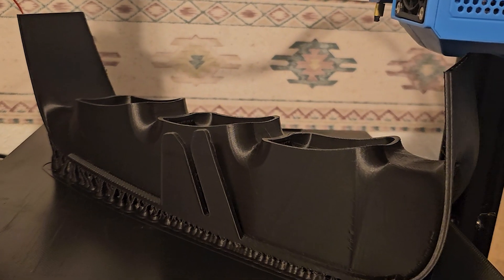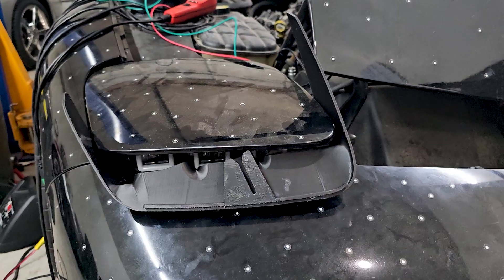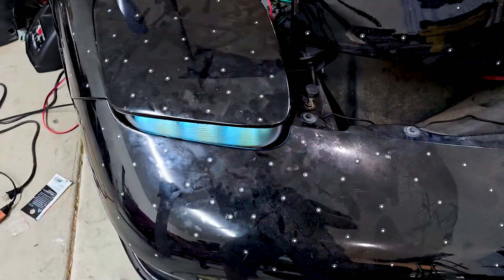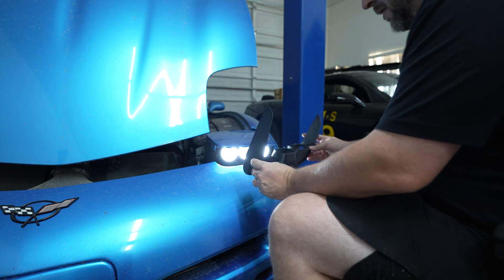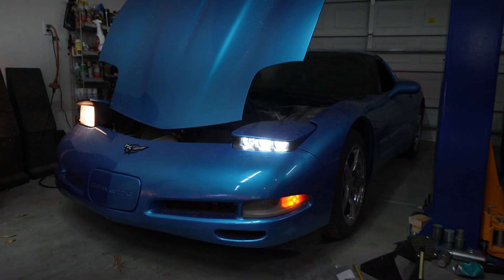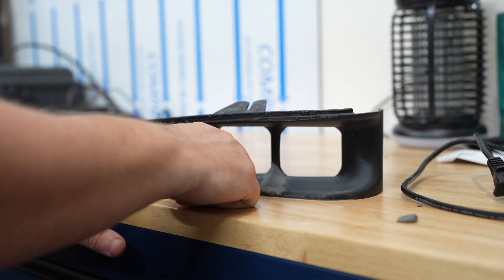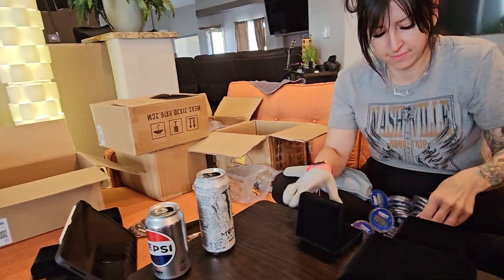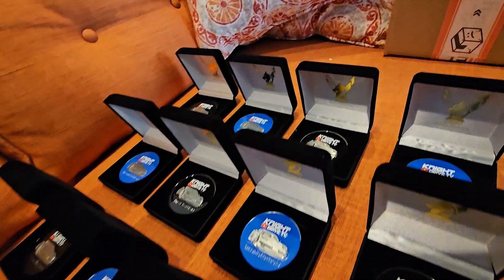C5 Corvette Headlight Bezel Prototype Fitment | Will it work?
We 3D print and check fitment of the recent CAD designed C5 Corvette Tripleds bezel prototypes.  Check out live views of what's going on!

Mailing Address/promo:
KnightDriveTV
2251 N. Rampart Blvd.